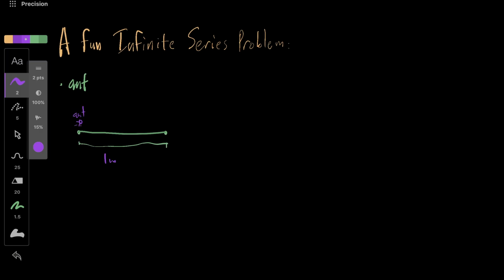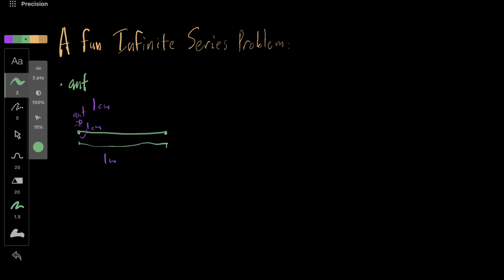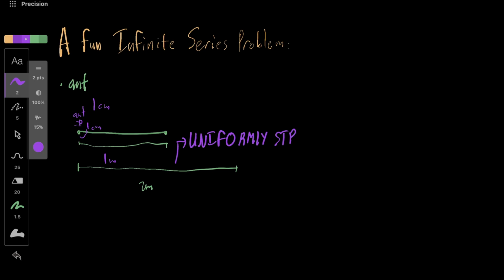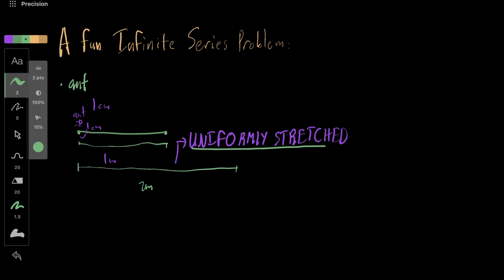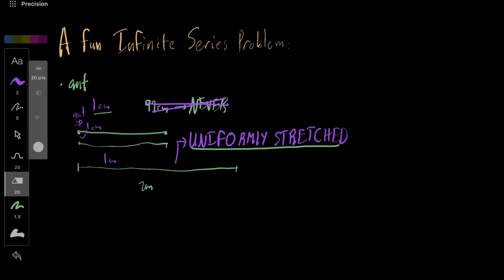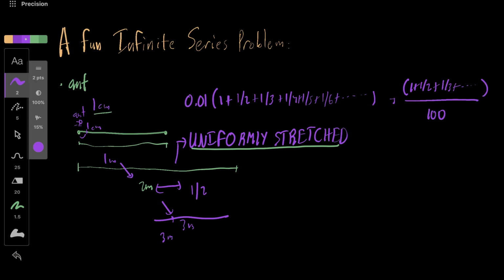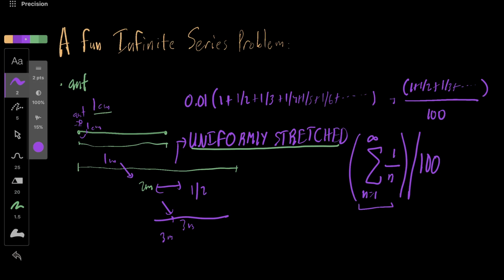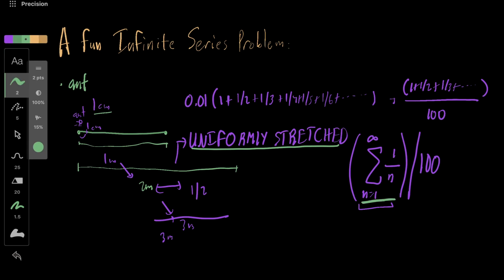A Fun Infinite Series Problem